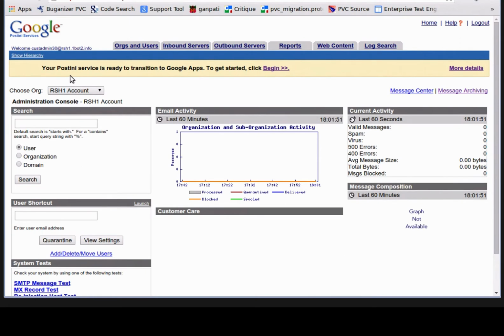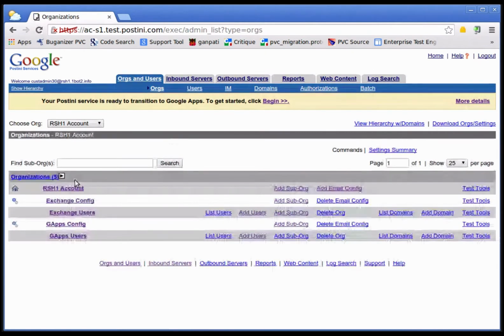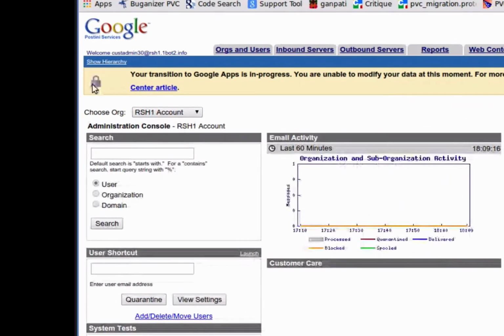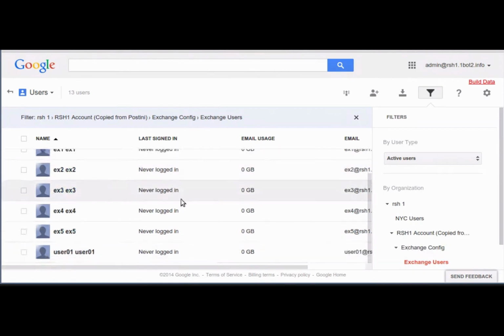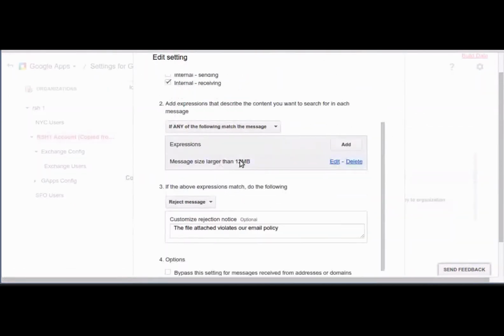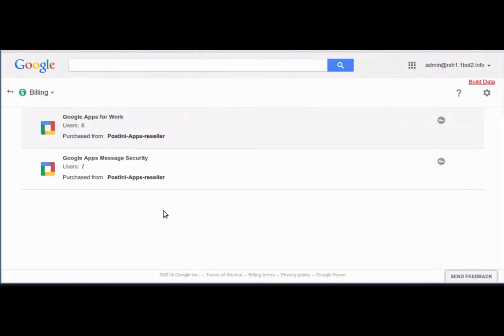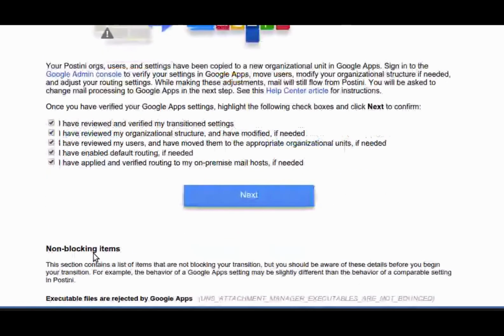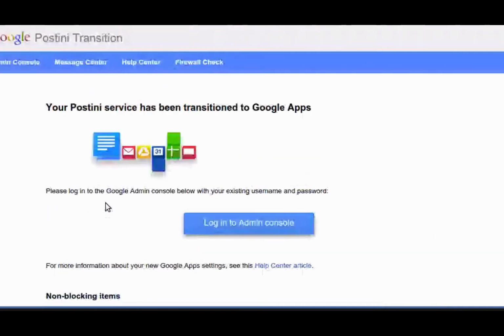Postini Transition Hybrid_GMS